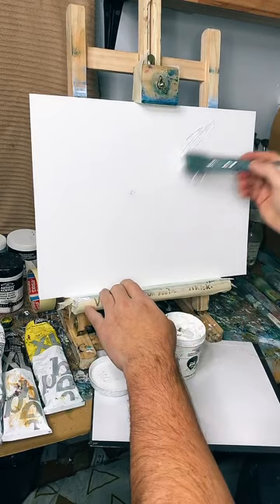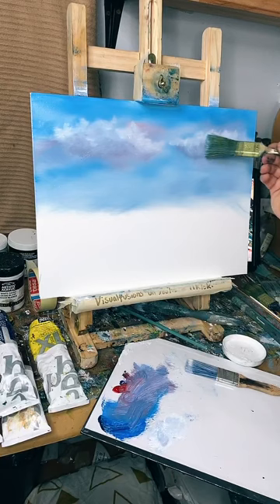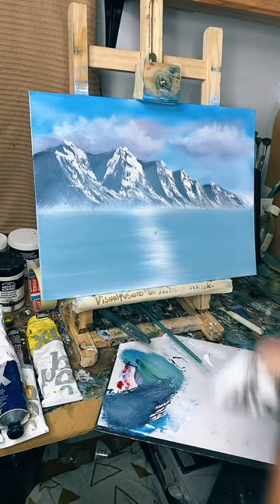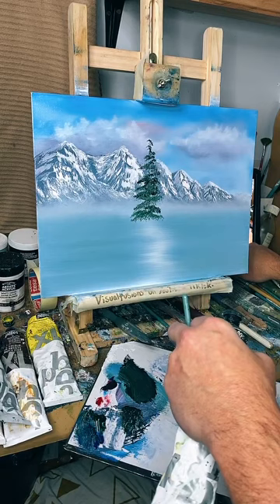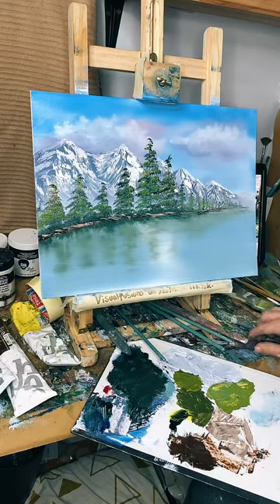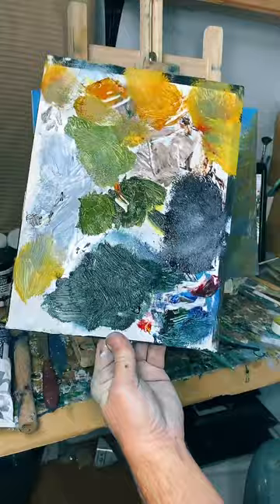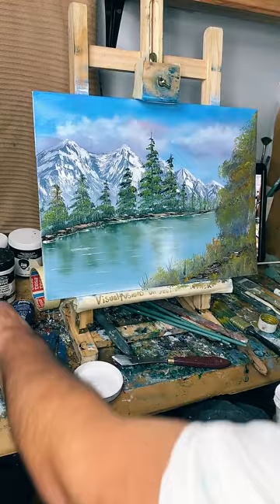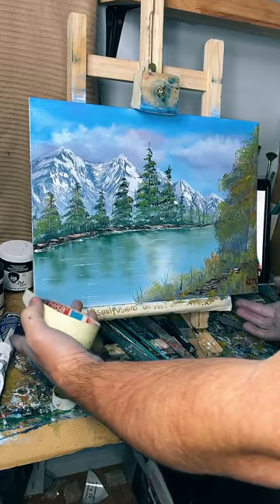Learn How To Paint THIS with me Bob Ross Style Art ASMR Tutorial